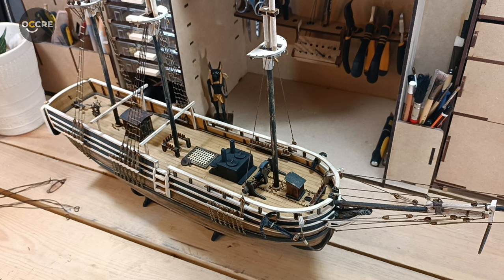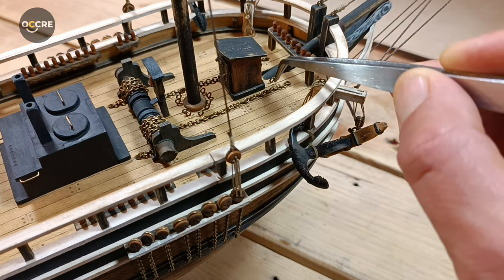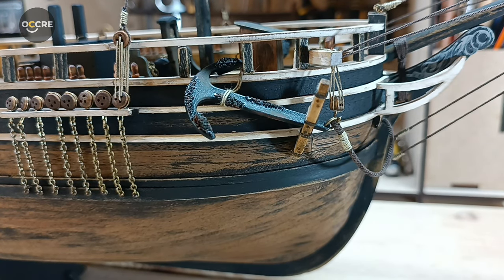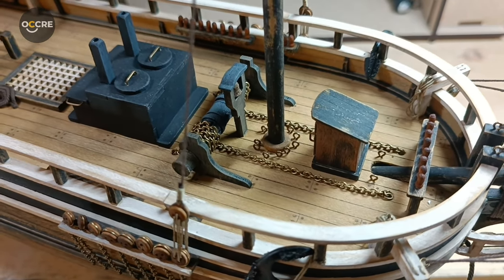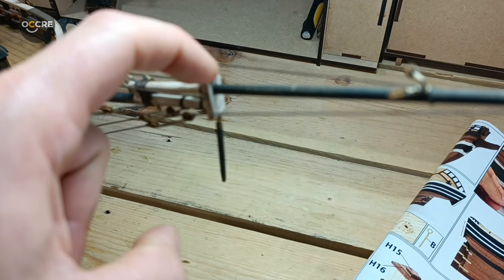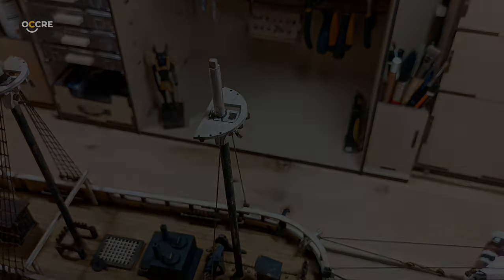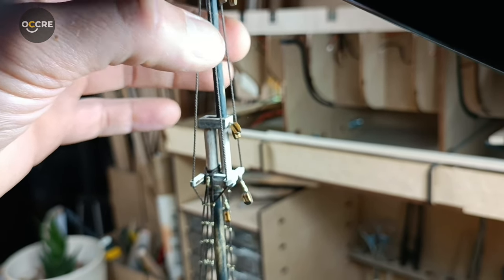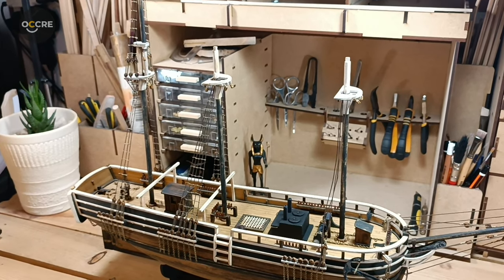Essex #16 From deck to masts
Review of my recent work. Deck stuff, anchors, bowsprit, mast`s, some tips...